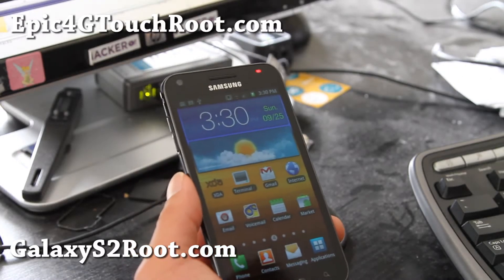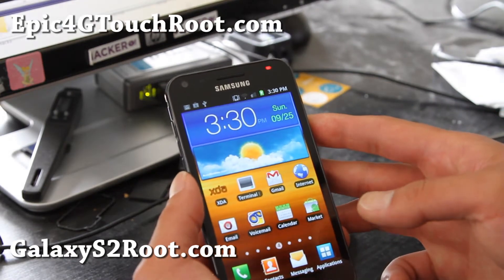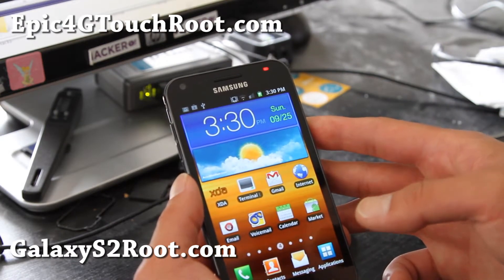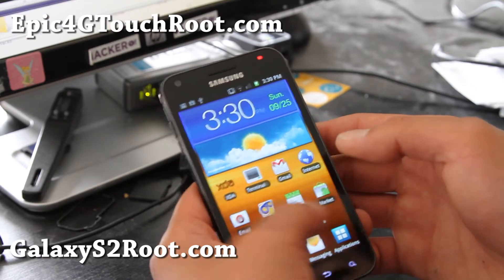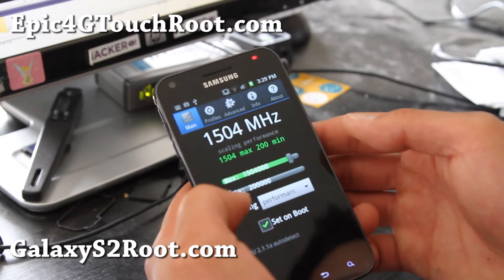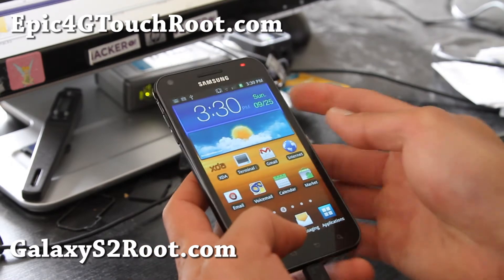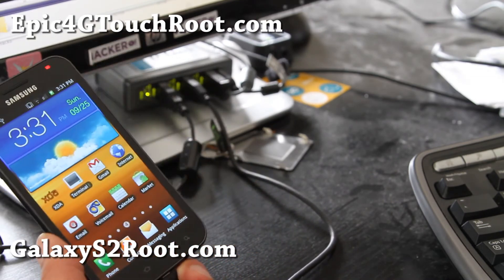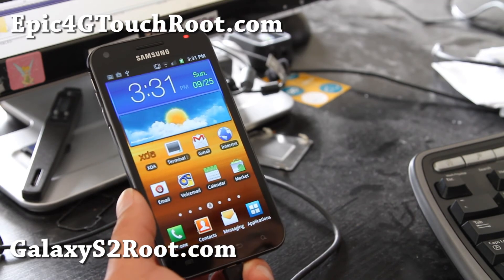How to Screen Capture on Galaxy S2 or Epic 4G Touch!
The Galaxy S2 and Epic 4G Touch come with screen capture feature (no rooted required), just press home button and power button together.